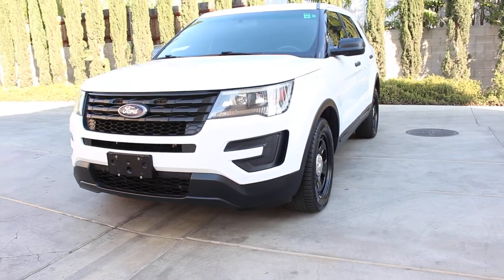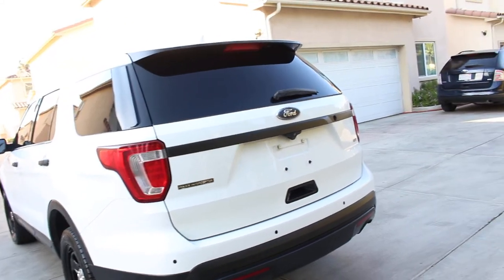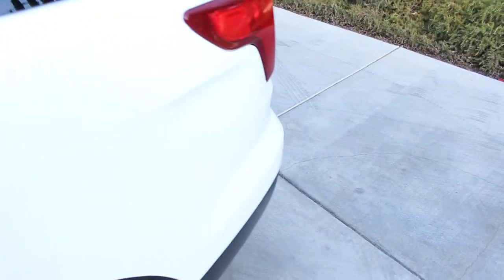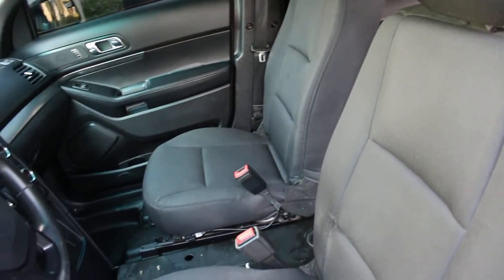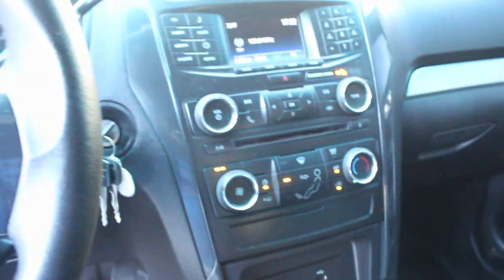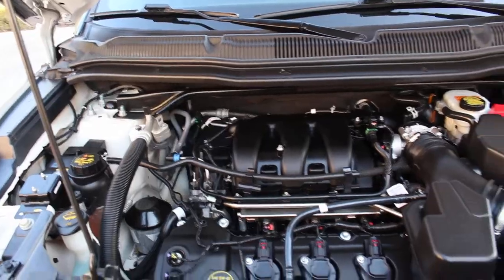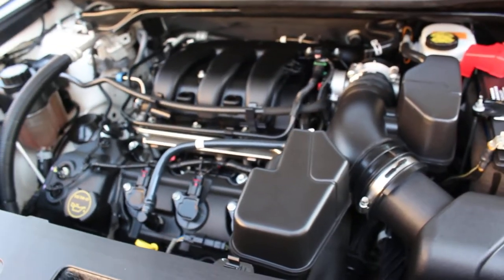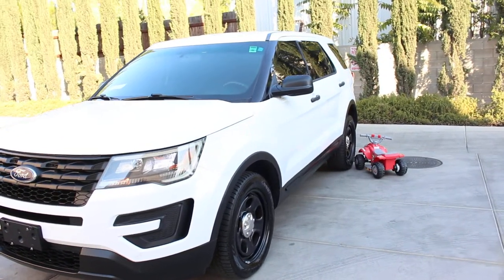2016 Ford Explorer PI - Probation Department Vehicle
$17,900 obo

This is vehicle 2 of 3

2016 Ford Explorer Police Interceptor - 3.7 liter engine - AWD with 114,000 miles, former Sonoma County Probation Department vehicle (non-patrol) original bright white from factory, the paint looks great, sharp and very shiny. Vehicle has been serviced and it is in immaculate running condition and shape. Needs no repairs and it is turn key ready to go anywhere.

Open to serious inquiries only please.